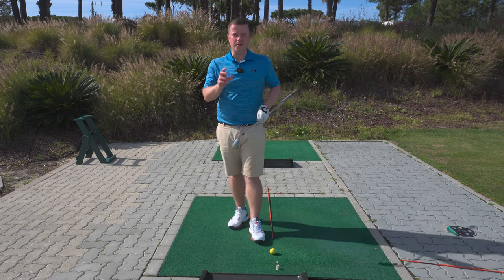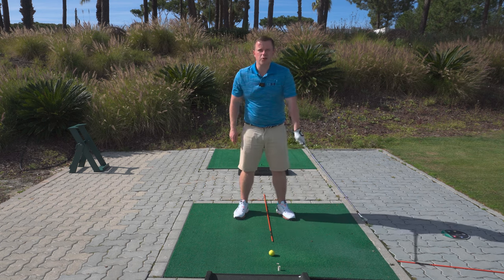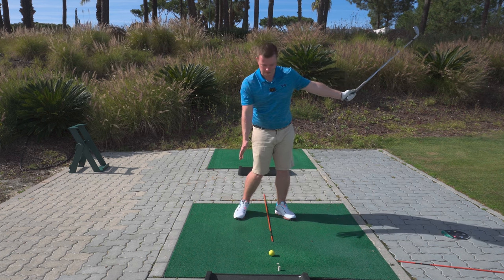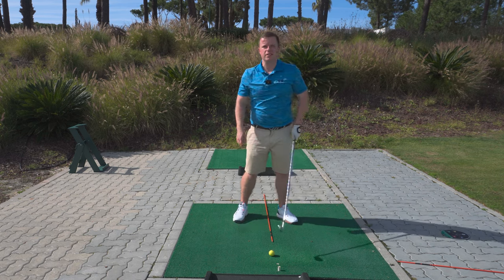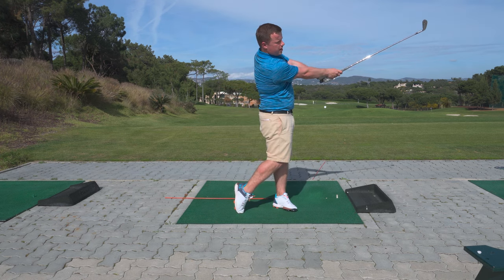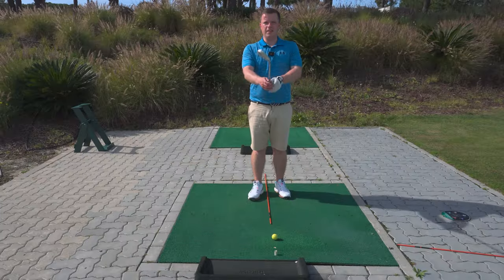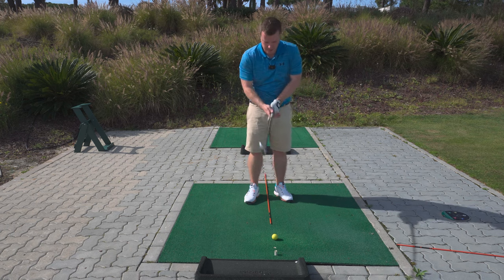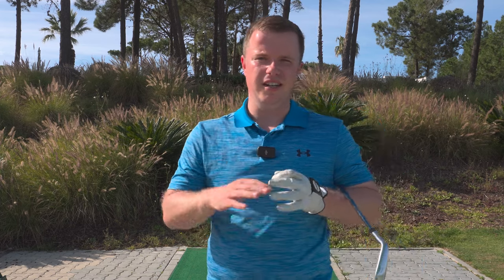CHICKEN WING, POOR RELEASE OR STRUGGLING WITH BALL STRIKING?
CHICKEN WING, POOR RELEASE OR STRUGGLING WITH BALL STRIKING? Watch this video on how to rotate, release the golf club and use your body in the swing ⛳️

🏴󠁧󠁢󠁳󠁣󠁴󠁿I'm Callum Beveridge, a P.G.A Professional based in Scotland looking to help as many golfers as possible and grow the great game of golf! ⛳️✅

🎥 This video was shot at the stunning Quinta Do Lago resort, be sure to check it out below 👇🏻

📬 Your suggestions shape the future! Reach out for video ideas and keep elevating your golf game. ⛳️🎥